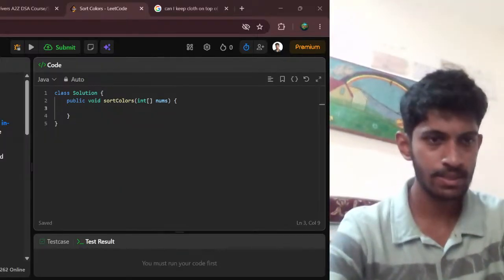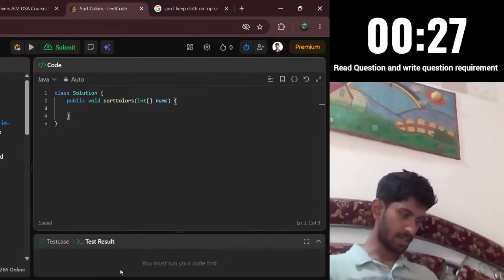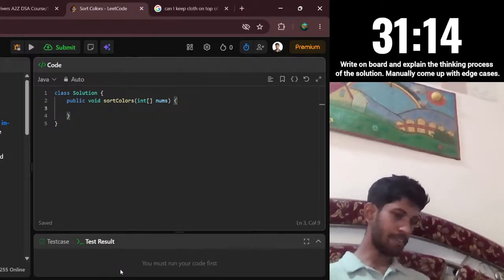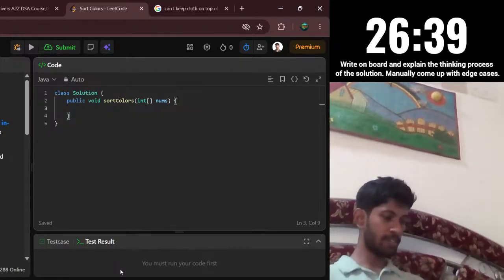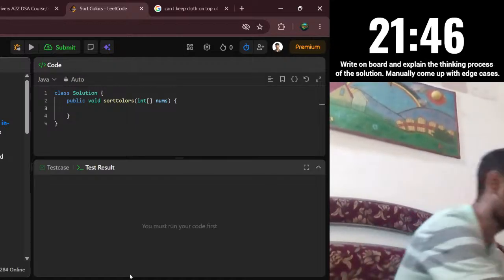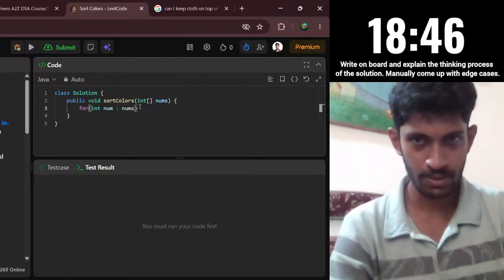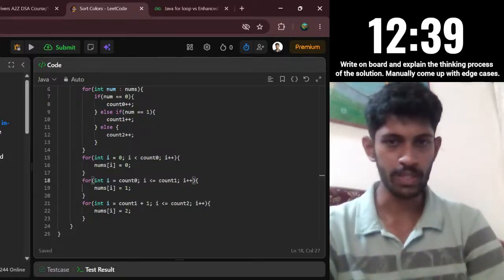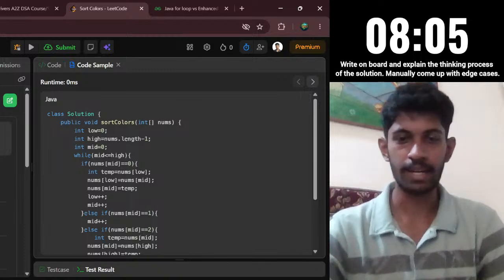Sort Colors Leetcode (75) LIVE 🔴| Study DSA with me